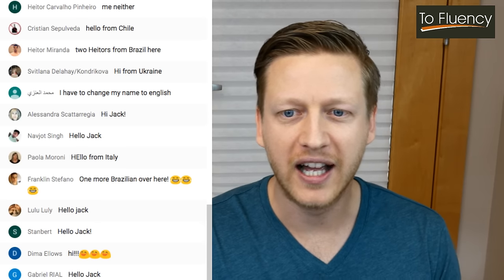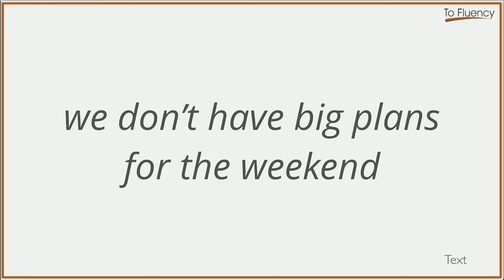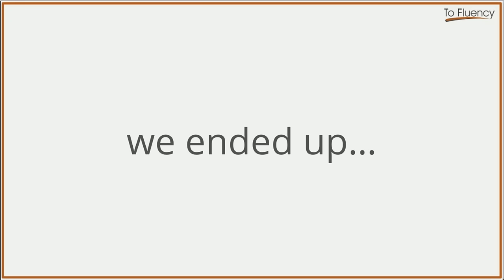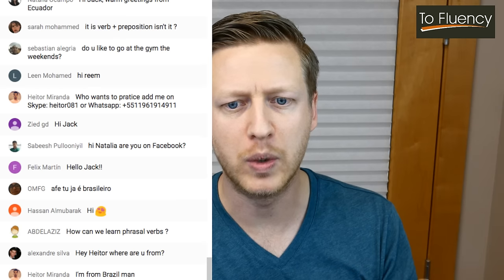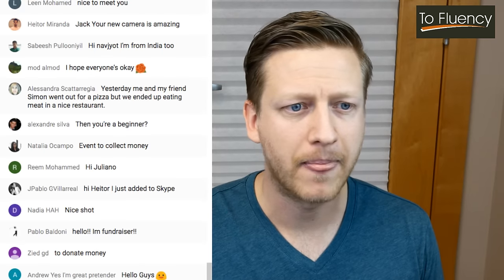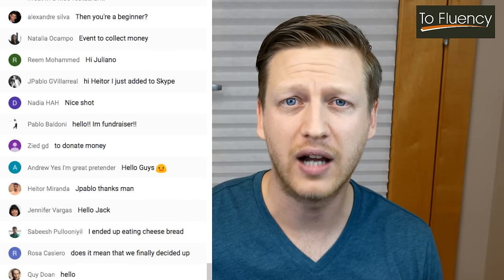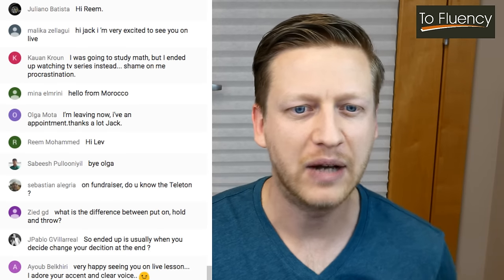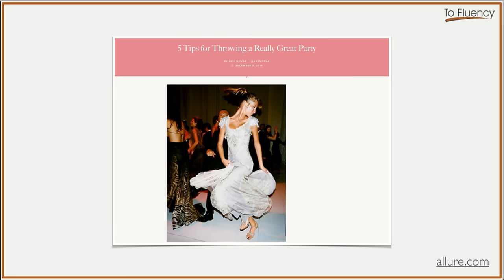TF Live: End Up Doing Something (Phrasal Verb) & Other Useful English Vocabulary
In this English lesson, we're going to:

- talk about my weekend
- learn how to use 'end up'
- look at some of my recent pictures and describe them
- read 5 tips that will better help you throw a great party

There is a lot of language that we go through here. This will help you learn English in a fun and engaging way.

Please share this with anyone who needs to watch it 😀